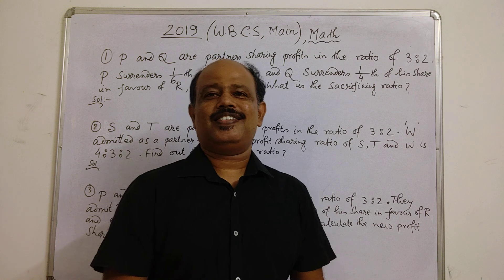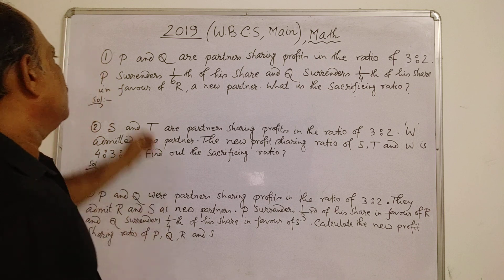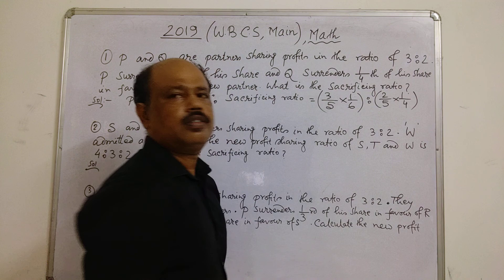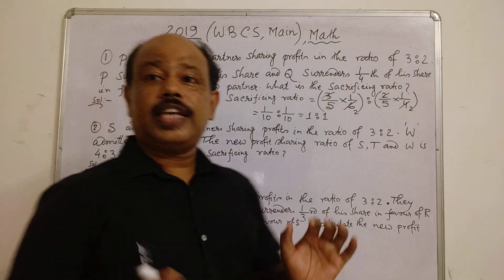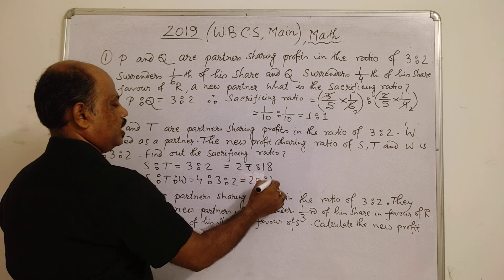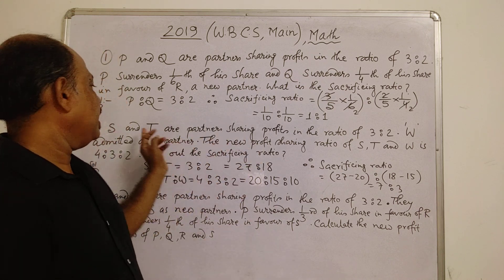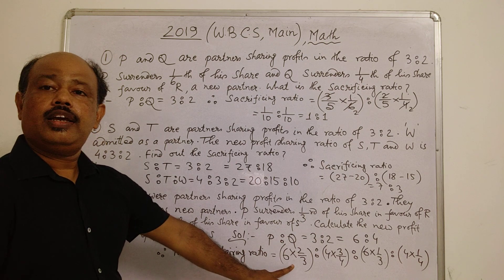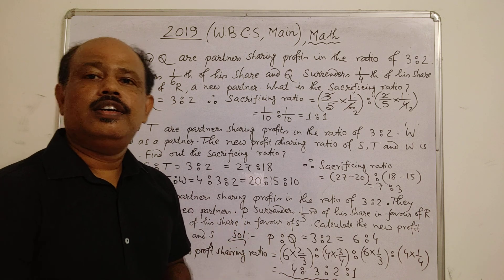What is sacrificing ratio. Maths solution of WBCS MAIN exam 2019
Important maths on sacrificing ratio.